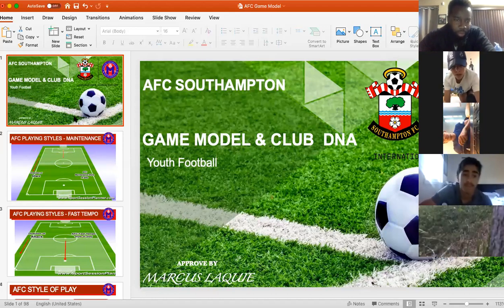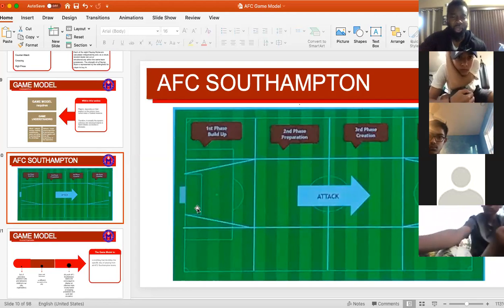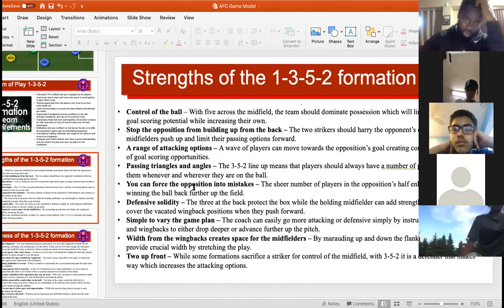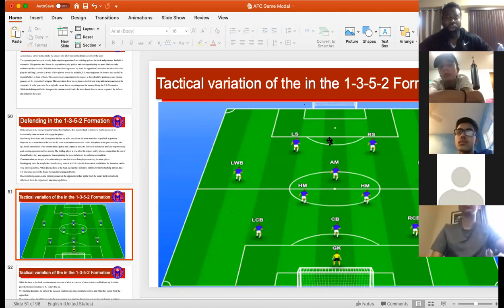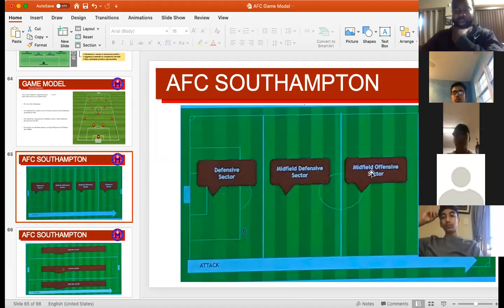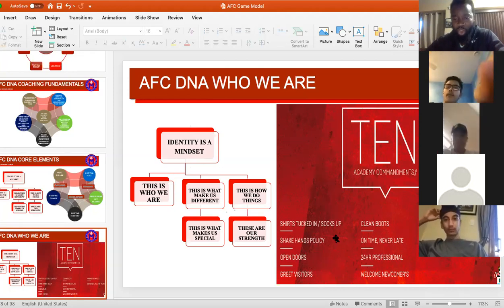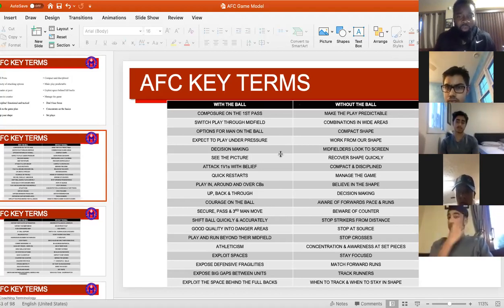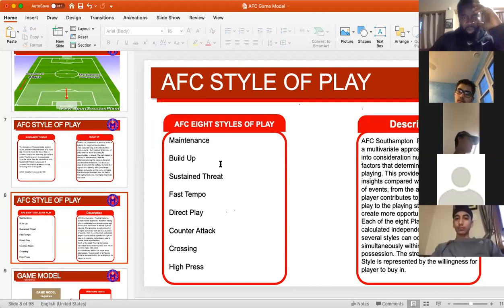AFC Game Mode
U16 players engage in game mode webinar